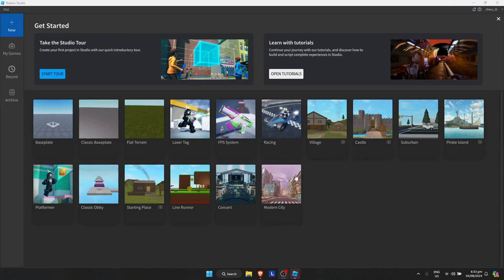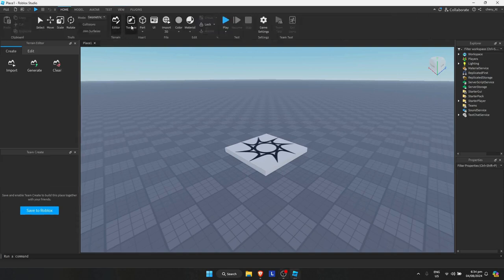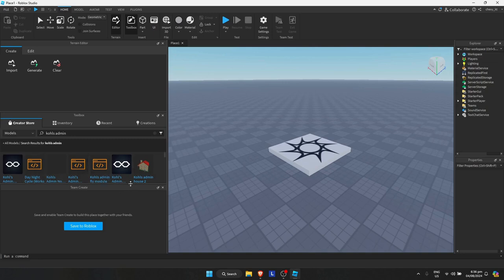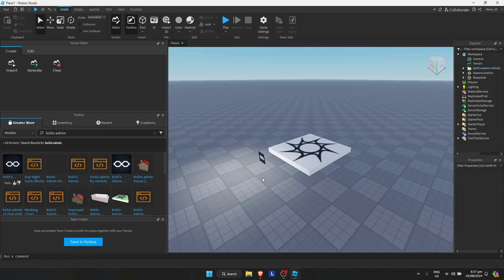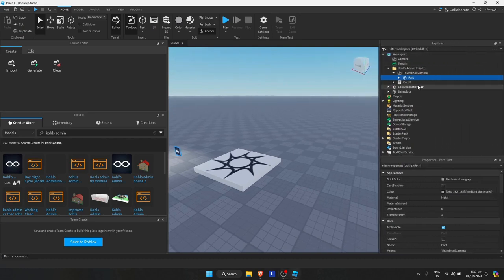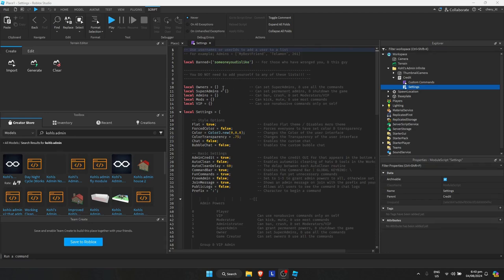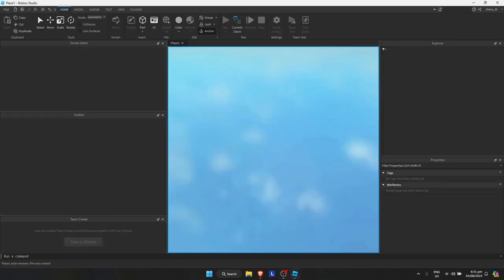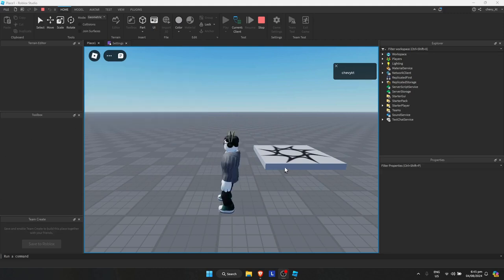How to Add Admin Commands to Game in Roblox | ROBLOX Tutorial (2027)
Looking to add admin commands to your Roblox game? This tutorial is designed for game creators who want to enhance their game's functionality by adding powerful admin commands. I’ll guide you through the entire process, making it easy to set up and start using these commands to manage your game more effectively.

In this tutorial, you'll learn:
How to find and insert admin command scripts into your Roblox game.
Step-by-step instructions to configure and customize admin commands.
Tips for using admin commands to improve gameplay and manage your game efficiently.

Follow these steps to add admin commands to your Roblox game and take control of your gaming experience!